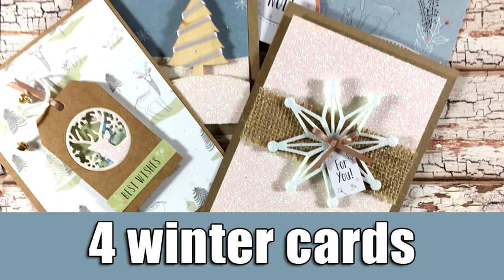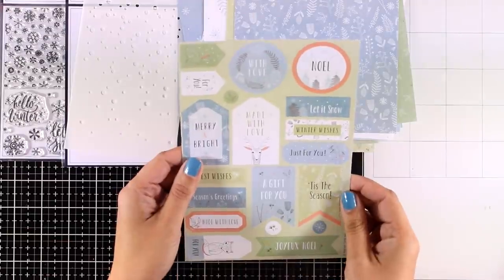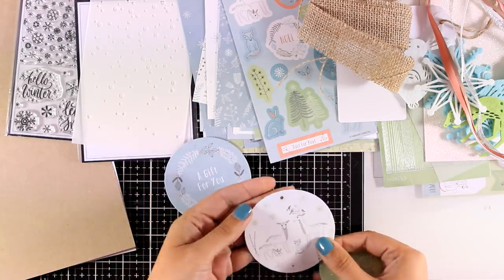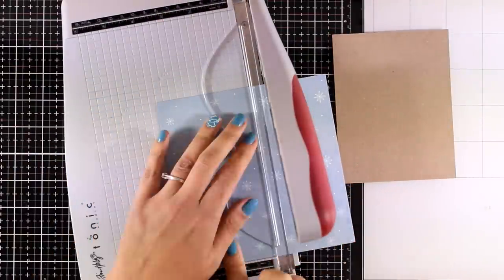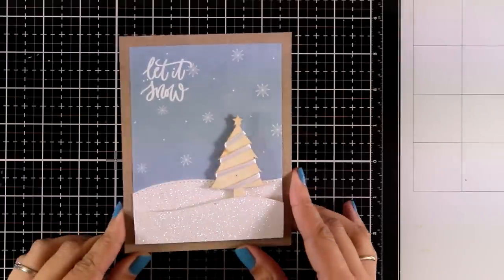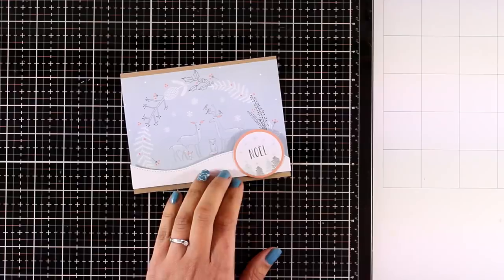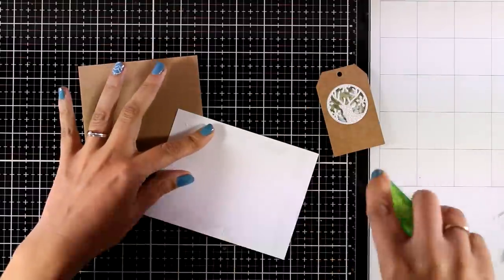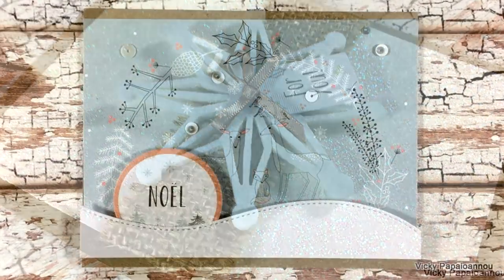4 winter cards | "Love from Lizi" November card kit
Step by step video on creating 4 winter/holiday cards using products from the November 2018 Love from Lizi card kit.